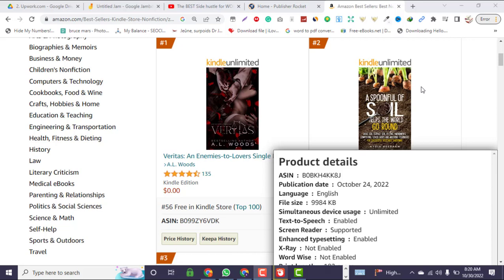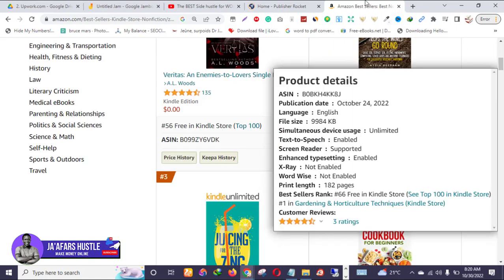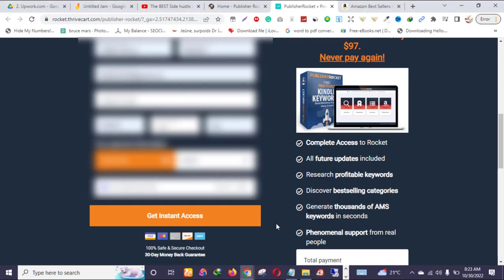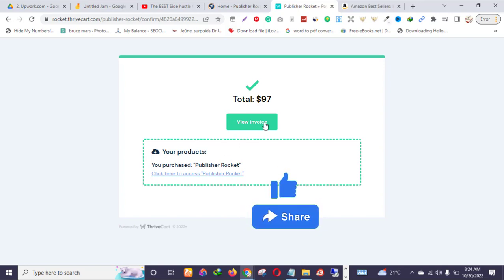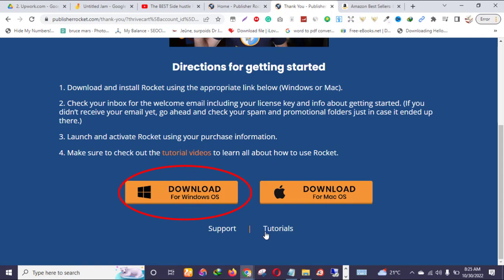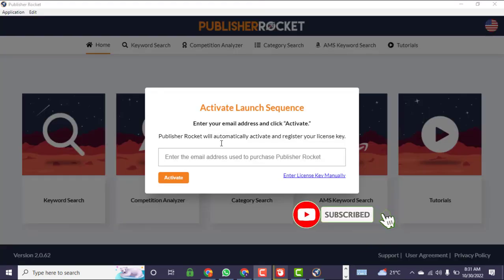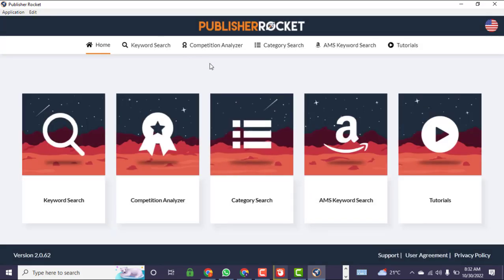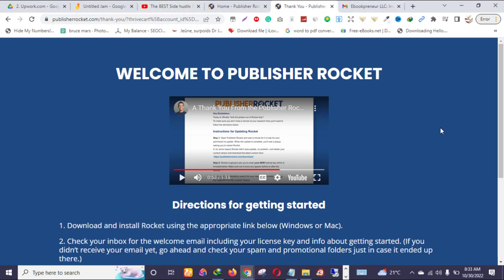Sell More Books With Publisher Rocket (Amazon KDP Keyword Research)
is extremely Vital and crucial. And if you want to sky rocket your BOOKS, you muts learn how to do KDP keyword research properly.

In this video, I will show how to use publisher rocket for Amazon KDP keyword research. You will discover how easy its to publish your books on Amazon Kindle.

Stay tune for KDP tutorials and other amazon kindle direct publishing videos.

🔥ABOUT ME